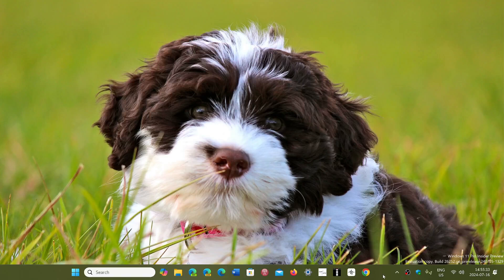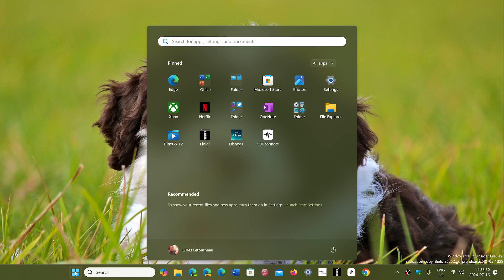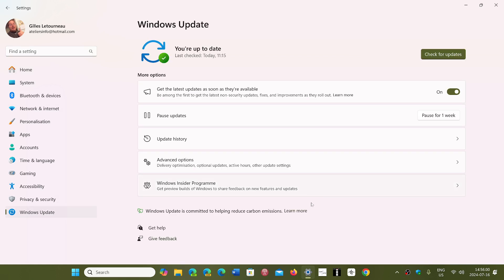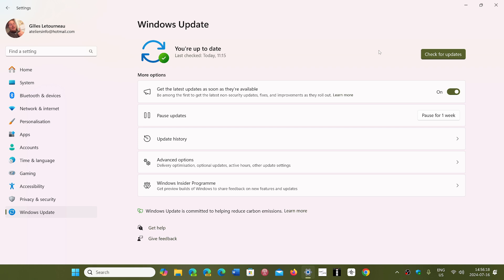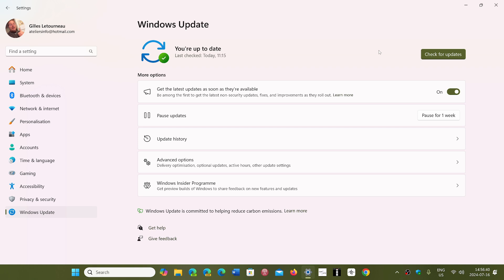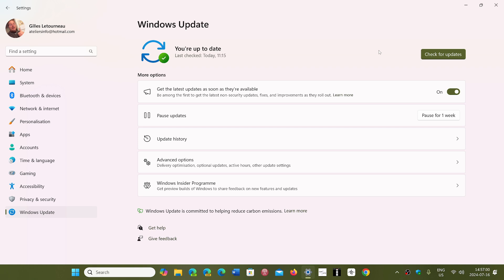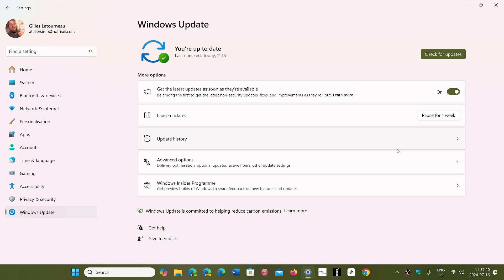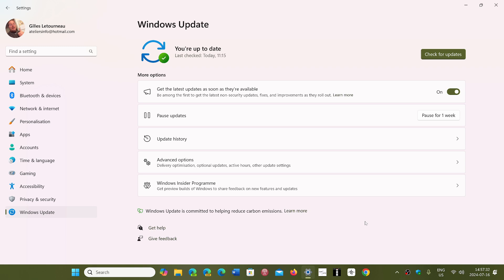Windows 11 24H2 Will get new checkpoint updates that are faster and smaller than cumulative updates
New checkpoint updates will be to the point